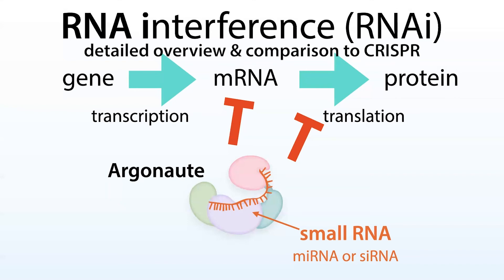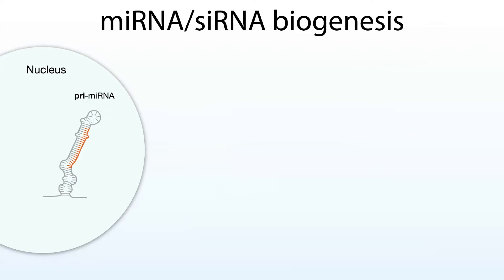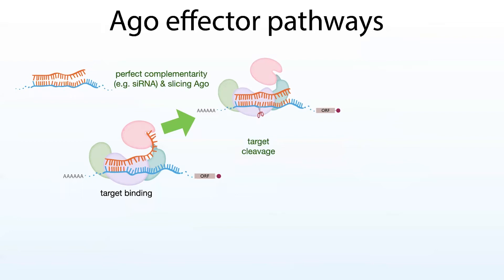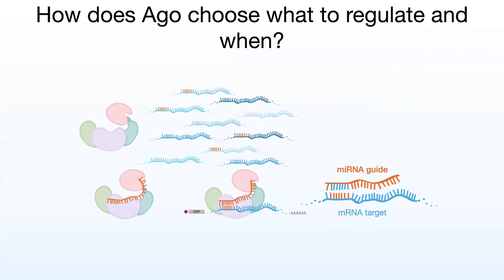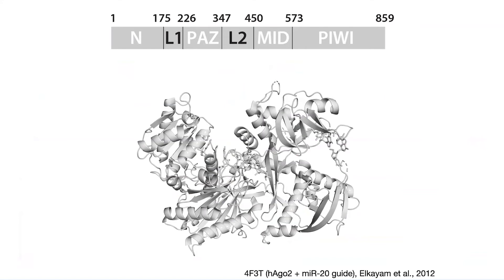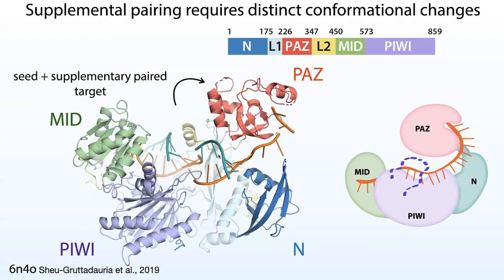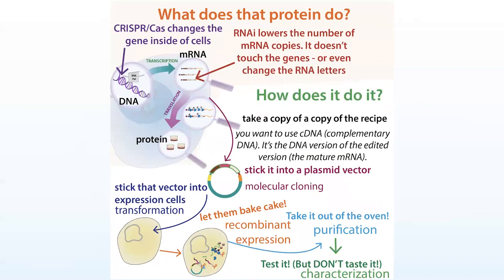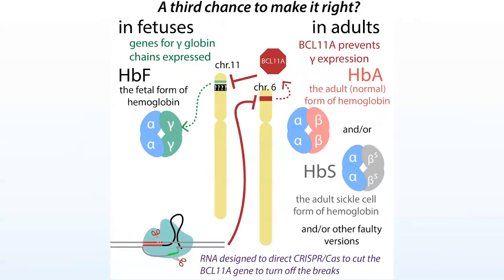RNA interference (RNAi): microRNA (miRNA), siRNA, Argonaute (Ago) proteins, & a comparison to CRISPR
RNA interference (RNAi) is a post-transcriptional regulatory mechanism that uses small RNAs (including microRNAs (miRNAs) and small interfering RNAs (siRNAs)) as guides to direct a protein called Argonaute (Ago) to bind to and repress target messenger RNAs (mRNAs) containing sequence complementarity to that small RNA. This triggers mRNA degradation and/or translational repression - bottom line: less of the corresponding protein gets made. ⠀Full text & figures on blog

microRNA (miRNA) - they may be “micro” in size but they’re “macro” in importance! - they work to regulate over half of all our genes. miRNAs have their own recipes in DNA and get written (transcribed) just like the like protein-coding genes do, but they get processed differently. They’re written (transcribed) as long hairpins but they get chopped a couple times and, after processing, they’re ~20 nucleotide (nt, RNA-letter) long & single-stranded. (more on their “birth” (biogenesis) in a minute).⠀
On their own they can’t do much but when bound to a protein called Argonaute (Ago) it’s like an address typed into the GPS of a self-driving car.⠀
Different miRNAs contain different “addresses” for a specific mRNA or set of mRNA “targets” to be silenced (recipes to find & destroy). This address gets entered into a self-driving car (binds a protein called Argonaute (Ago)), and the car takes it to that address and does its thing. (We call this address-loaded car the RNAi-induced-silencing complex (RISC))⠀
The car knows where to “park” because the miRNA’s sequence is partially complementary to a sequence in the mRNA target. Complementary RNA letters can base pair with each other - like matching puzzles pieces - “A” binds “U” and “C” binds “G.” So you can get 2 complementary sequences to bind to each other, and thus a sequence can act as a guide to direct silencing machinery to a complementary sequence.⠀
Once parked, the car can either directly silence it or recruit other helper proteins to repress translation of the mRNA (temporarily keep it from being made into protein) and/or degrade the mRNA completely so they can’t be used to make more protein (don’t worry – these are just copies of the “original” DNA instructions that are still held safely in the nucleus).⠀
Which way it goes depends in part on how well the sequences match. There’s a critical “seed sequence” of ~6-8 letters in the beginning that serves as the “code word” - this “has” to match, but the whole thing doesn’t have to match in order for Ago to bind and recruit mRNA degradation machinery. What happens next, in the “effector phase” depends largely on the amount of matching. ⠀
If the whole sequence *does* match, and it’s in Ago2 (the only one of the 4 human versions of Ago that can slice under normal conditions) Ago can cut the target sequence. This type of fully-complementary guide usually comes from a different type of small RNA (sRNA) called small interfering RNA (siRNA). siRNA typically comes from double-stranded RNA (dsRNA) that usually comes from exogenous (outside sources). This long dsRNA gets chopped into ~22 nt sRNAs by a protein called Dicer.⠀
One source of dsRNA is viruses, so plants, insects, and some other critters use siRNA for antiviral defense and stuff (e.g. using pieces of an invading virus’ RNA to target that virus).  But we have a more complex immune system to take care of those, so our RNAi system has shifted to focusing on miRNA-mediated repression. But our cells still have the capacity to deal with siRNA, so we can hijack the system to direct Ago to specific genes. Often if cell biologists want to see what a specific protein does in cells, they’ll use RNAi - they put double-stranded RNA that gets chopped into siRNA containing the protein’s mRNA address into those cells to selectively take that item off the menu. This is often called “genetic knockdown.”⠀
But most of the time, our cells are dealing with miRNA & its imperfect matches, so Ago calls for backup, recruiting (with the help of a scaffolding protein called GW182) deadenylation (poly(A) tail removing) complexes & decapping complexes which remove the mRNA’s protective ends so they can be chewed up.⠀
Your body uses miRNA-mediated mRNA regulation as a sort of thermostat to regulate levels of proteins being made inside each of your billions of cellular homes. It’s always working (or it better be!) and it works on tons of targets using miRNA it makes.

Since RNAi is my favorite topic, I’ve done several more in-depth posts on various aspects of all this stuff, and you can find links to them (and tons of other topics)
And here’s a link to an RNAi overview figure I shared on WikiMedia Commons for download & use